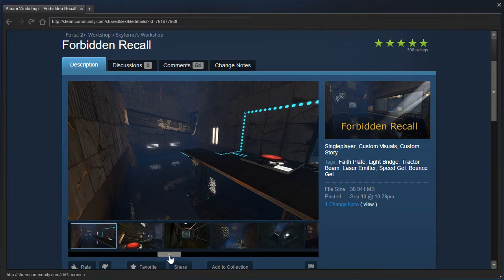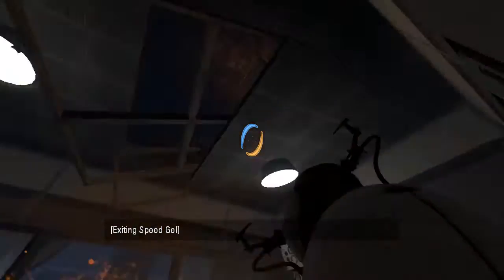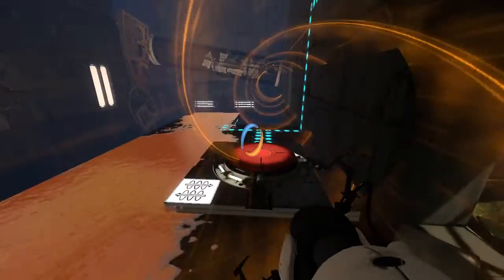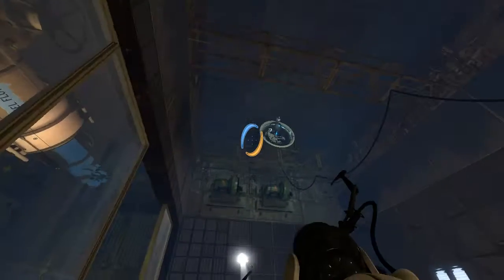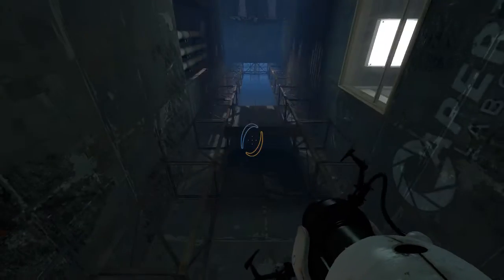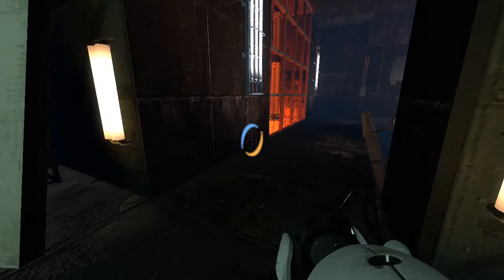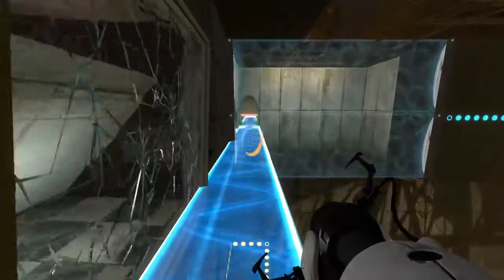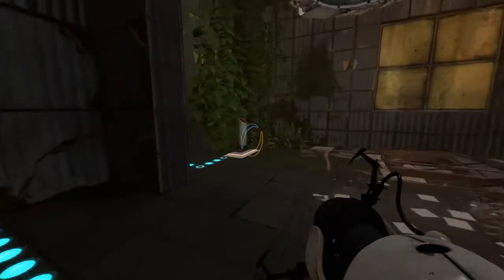Portal 2 PeTI - "Forbidden Recall" by Skyferret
Blind playthrough. I should play more Skyferret maps...but my queue is SO FULL!